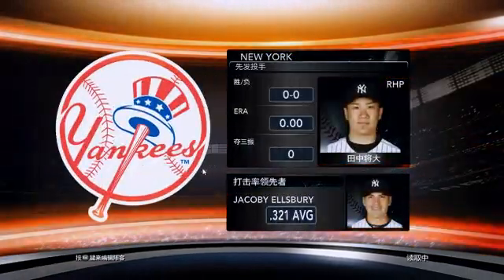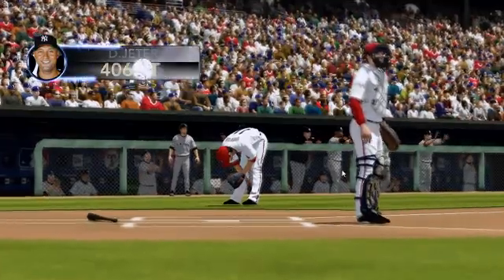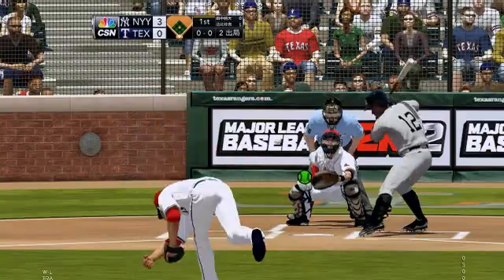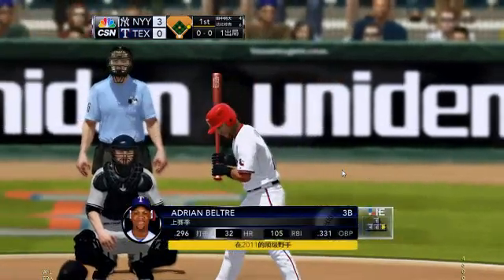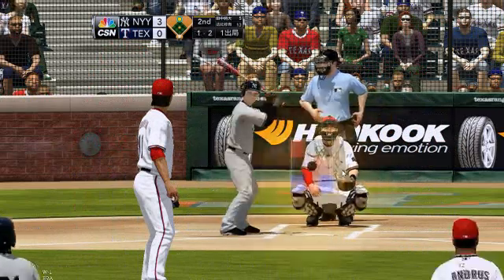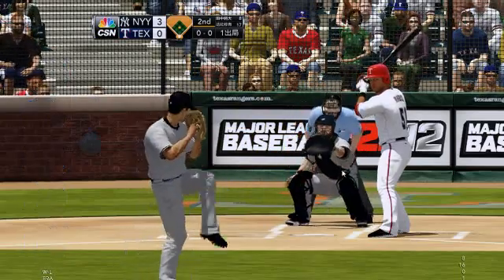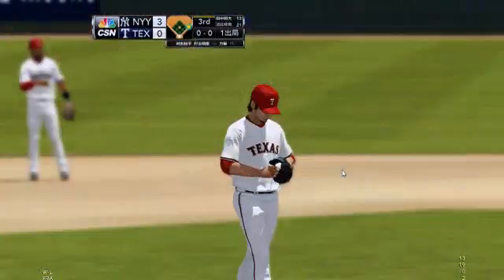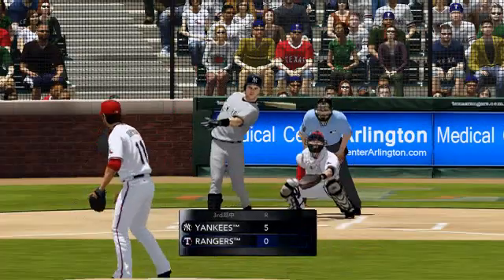MLB 2K14 MOD 洋基 田中將大 VS 遊騎兵 達比修有